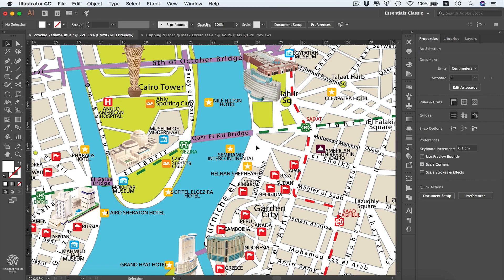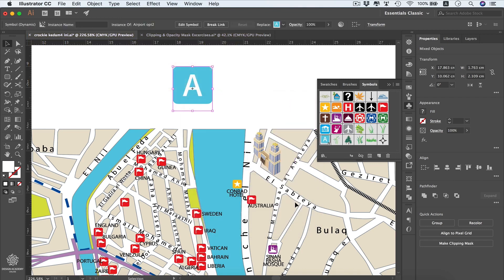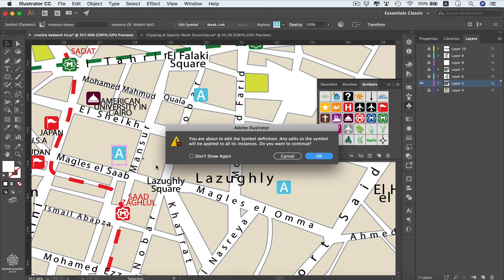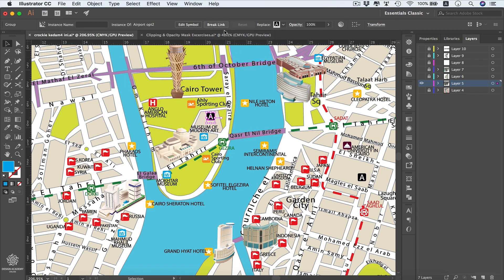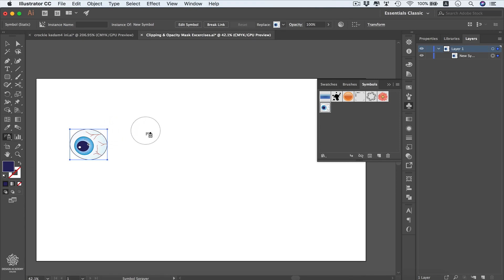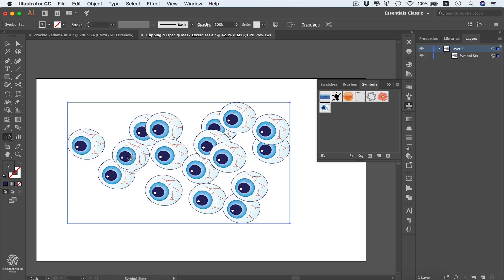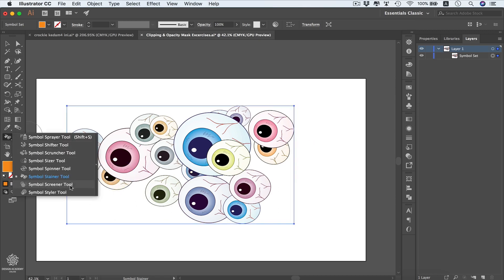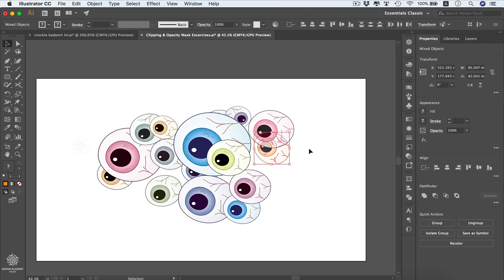Illustrator Symbols, Symbol Tools & Map System [ Detailed Tutorial ]